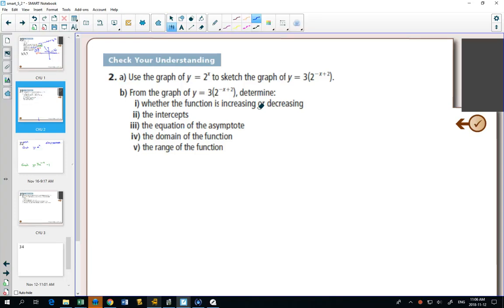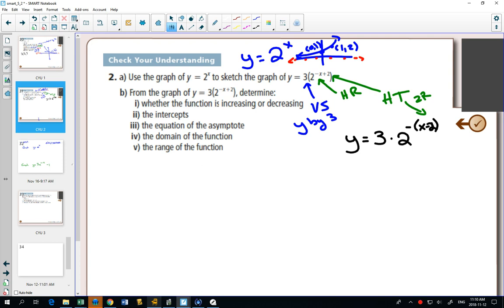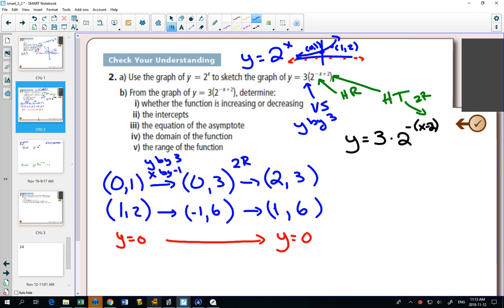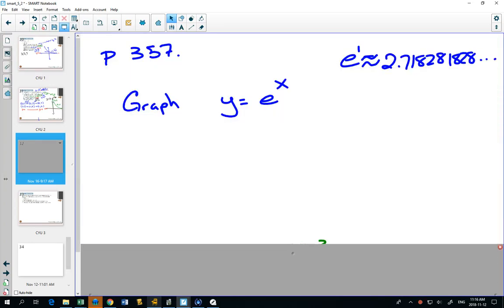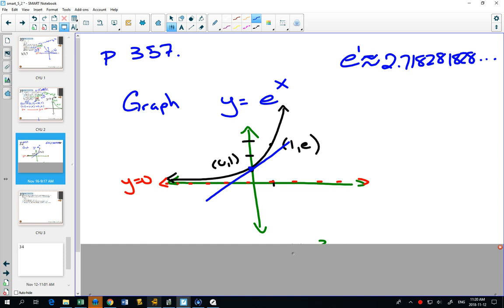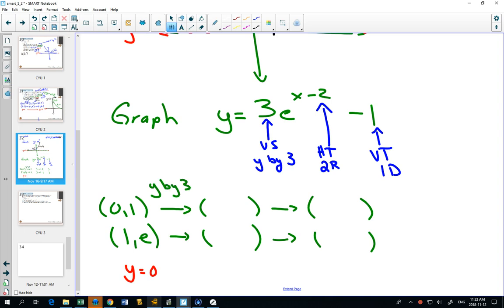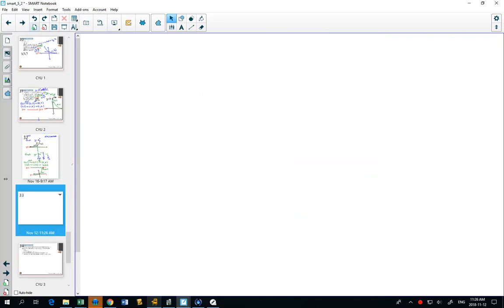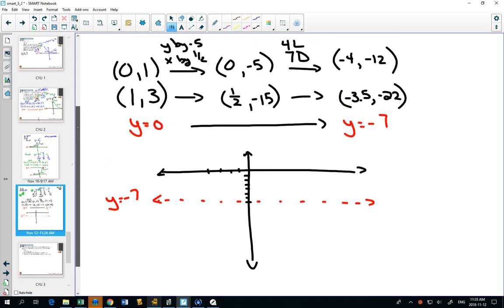40SP 5 2 Example 2